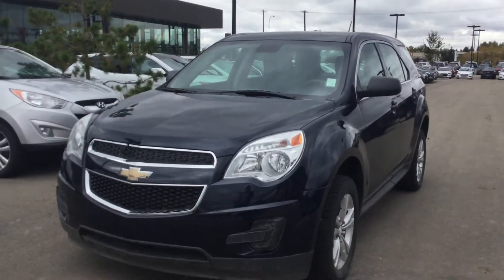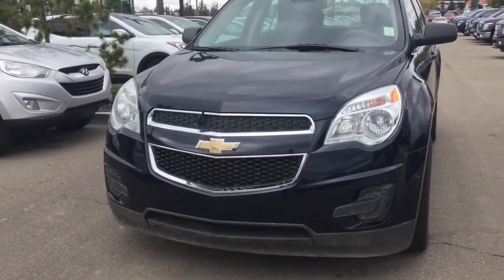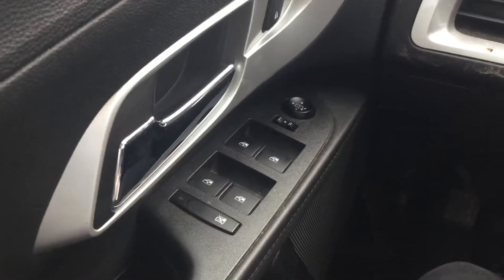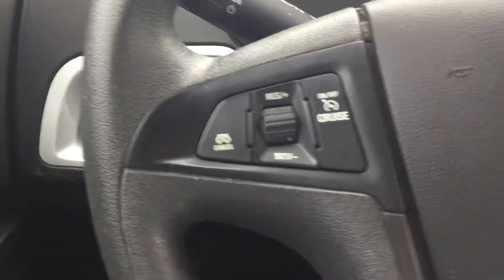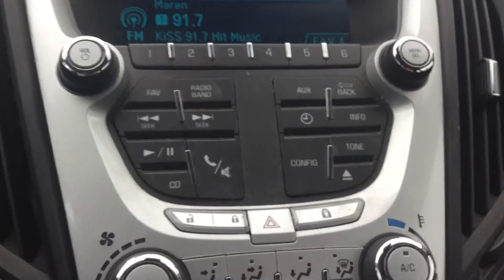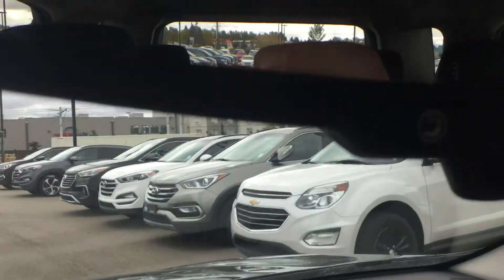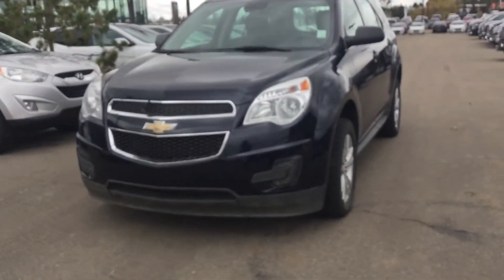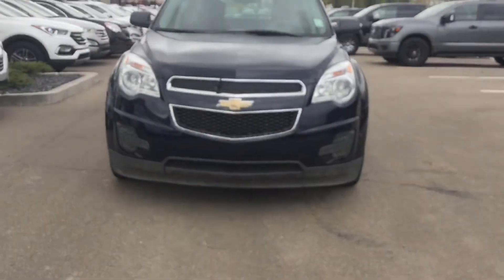Chevrolet Equinox || Edmonton Hyundai Dealer